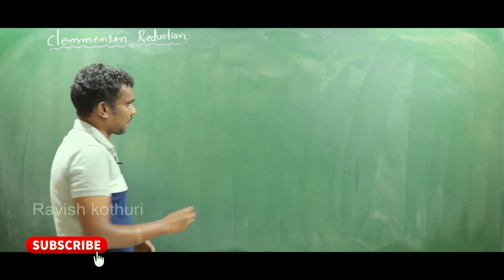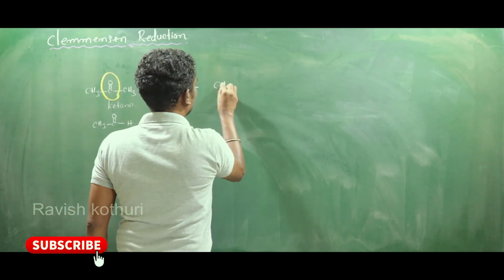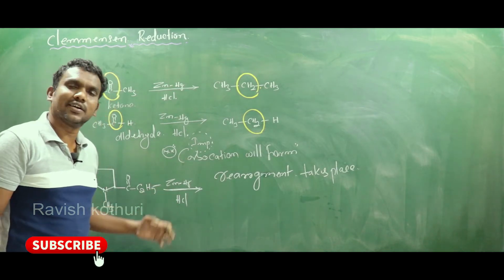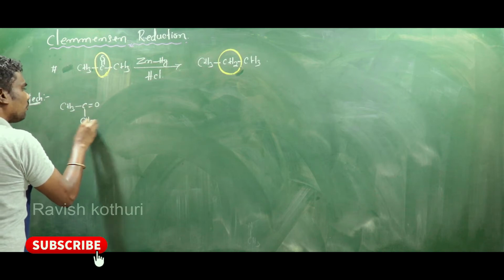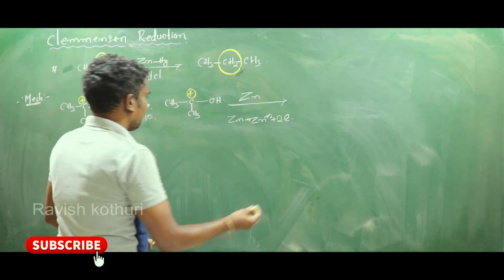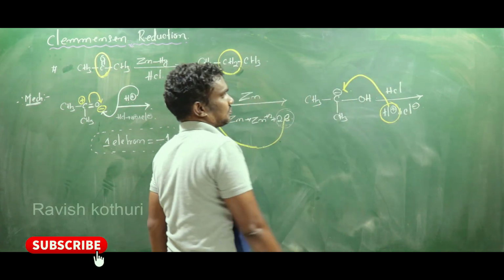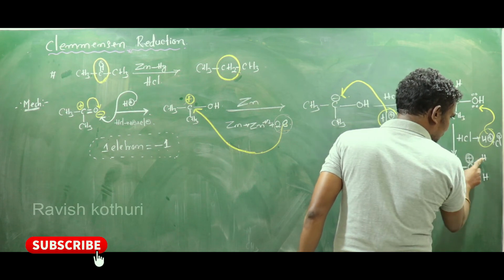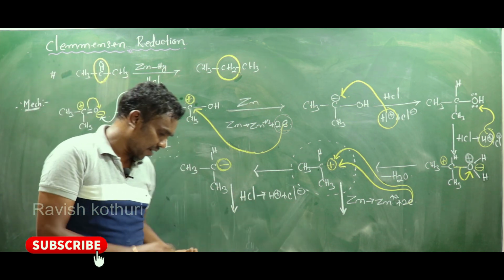Clemmensen Reduction Name Reaction JEE & NEET 2021